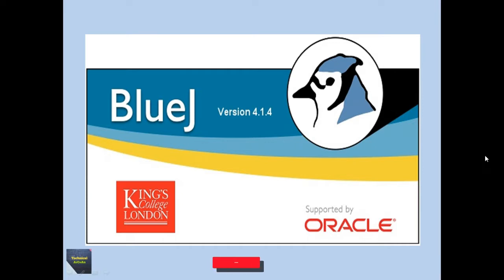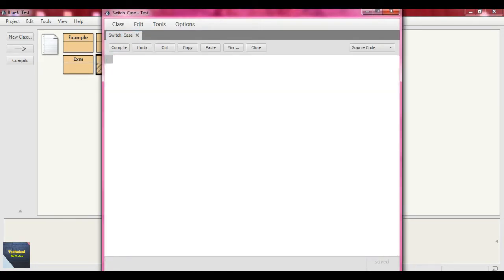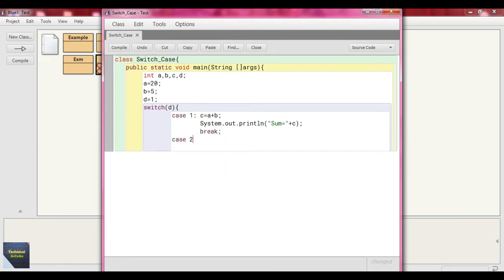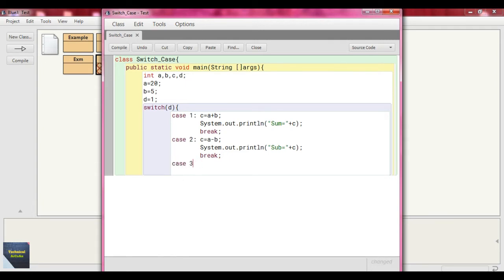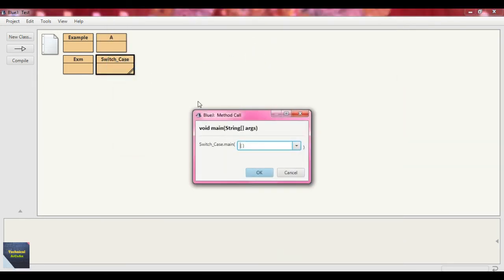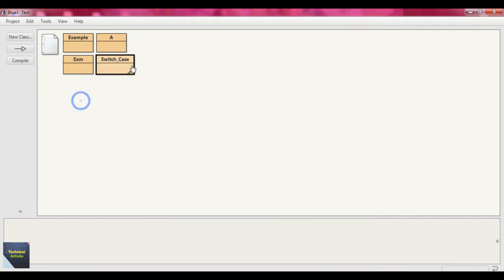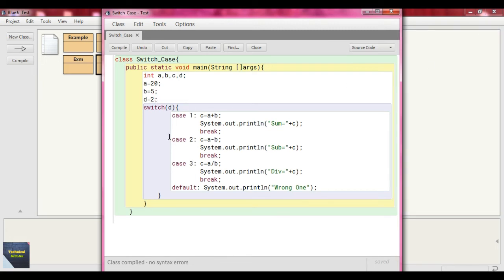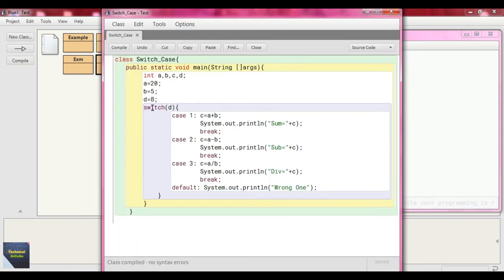switch case statement in Java using BlueJ | BlueJ IDE | ICSE IX & X | Java Program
switch case statement in Java using BlueJ | BlueJ IDE | ICSE IX & X | Java Programming

Here we will learn Switch Case Statement in Java using BlueJ IDE. This tutorial describes how to code switch case statement in Java in BlueJ. Also I discuss how to run switch case statement in Java Program using BlueJ. In this video, I explain Switch Case in Java using BlueJ IDE with example.